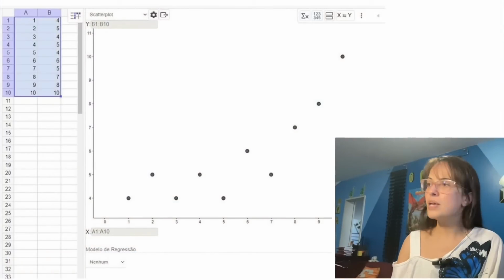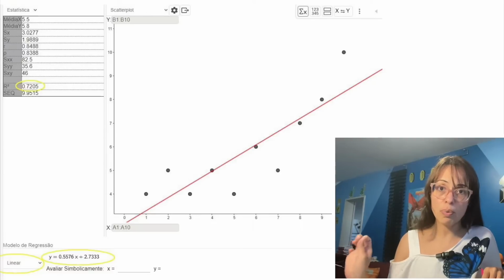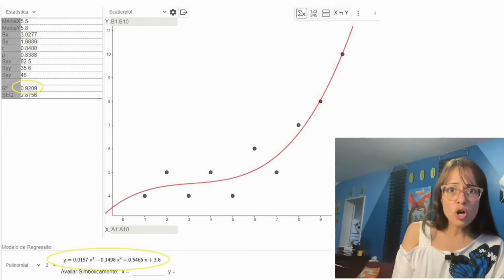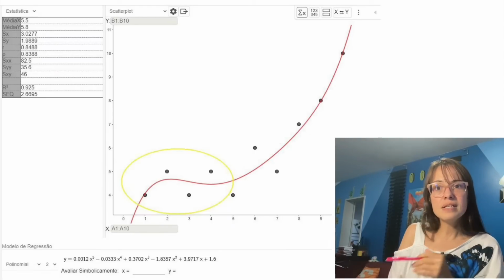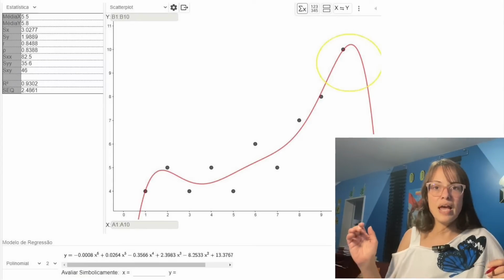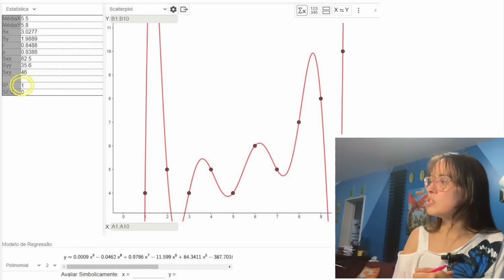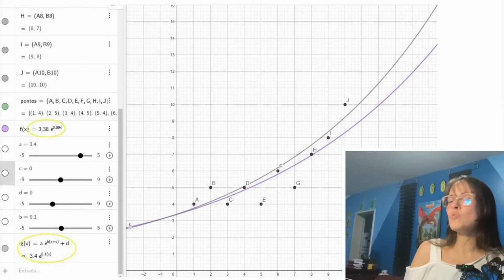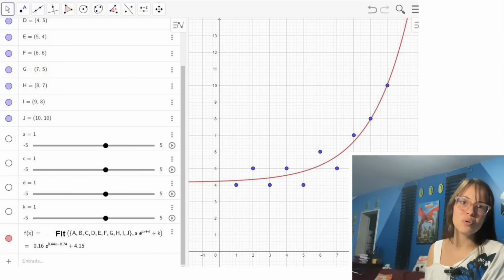Data Regression... Visualizing and comparing to choose the best one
Linear regression, quadratic regression, exponential regression... Which one is better? Which one should I use for my data? How can the coefficient of determination help me make that choice... and to what extent should I trust it? Bigger is not always better!